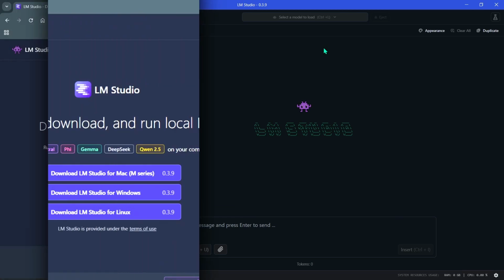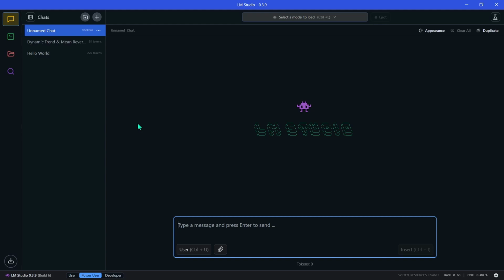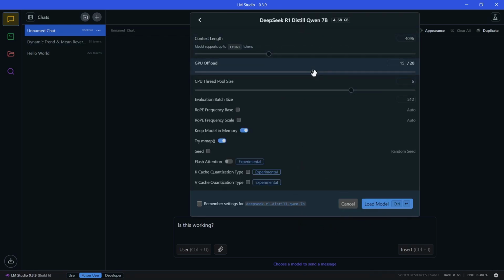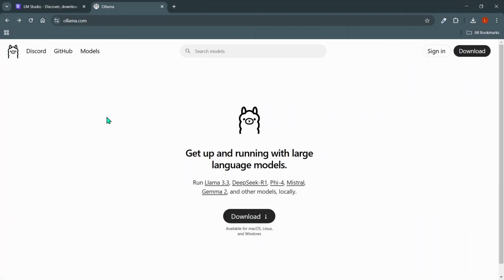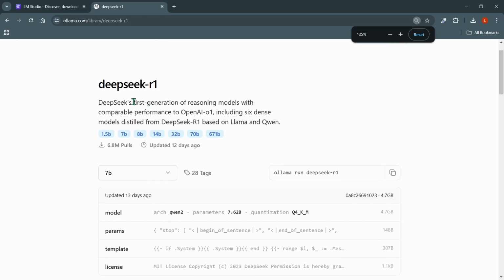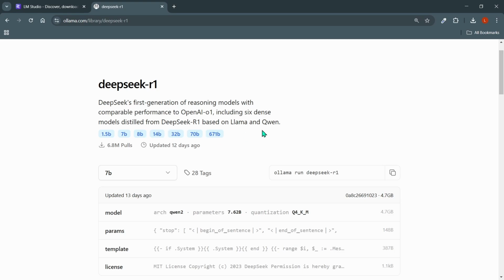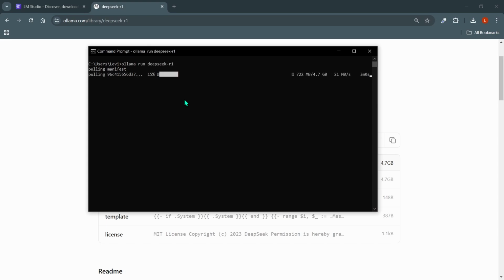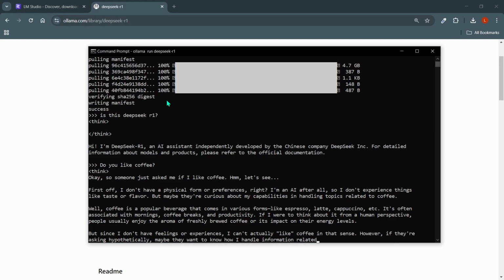Run DeepSeek Locally | In Just 3 Minutes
In this one we'll set up deepseek and versions of it to run locally using lm studio and also ollama.

Timestamps:
0:00 LM Studio Setup
1:30 Ollama Setup